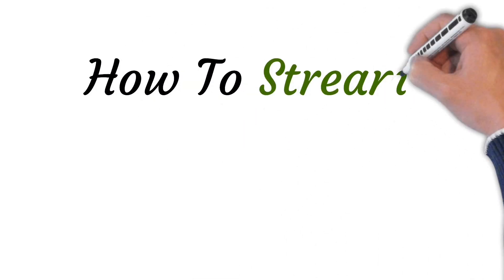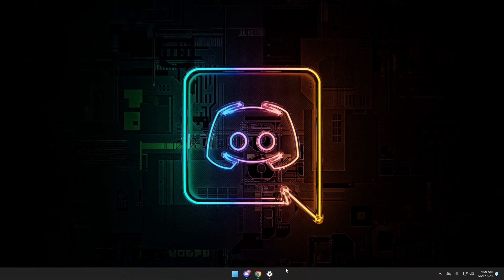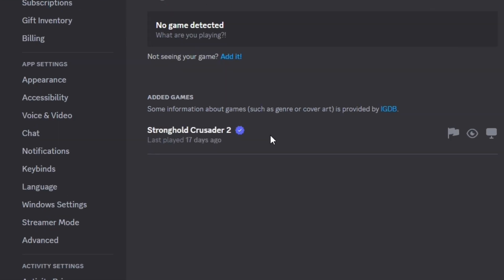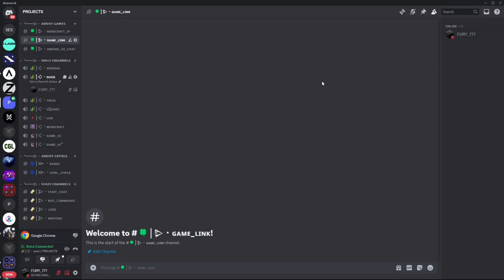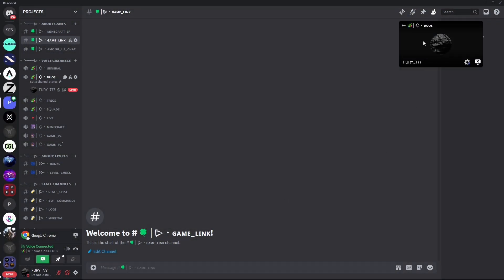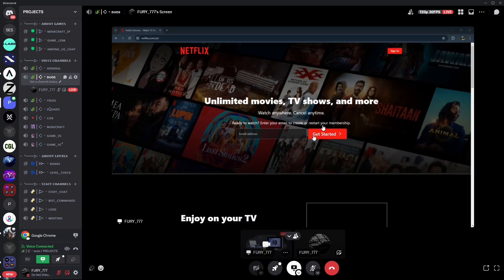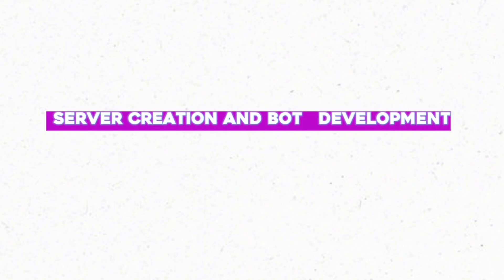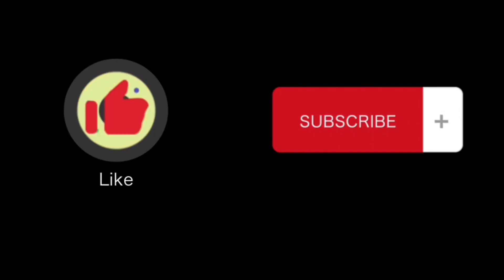How To Stream Netflix On Discord Without Black Screen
In this video we will walk you through step by step how to stream netflix on discord without black screen.

Simplify your Discord journey with "Discord For Dummies"! This comprehensive guide covers everything you need to know.

Are you trying to stream Netflix on Discord but keep encountering the dreaded black screen? Don't worry, we've got you covered! In this step-by-step tutorial, we'll show you how to bypass the black screen issue and share your favorite Netflix shows and movies with your friends seamlessly.

In this video, you will learn:

Why the Black Screen Occurs: Understand the common causes behind the black screen when streaming Netflix on Discord.
Necessary Settings Adjustments: Learn how to tweak your Discord and browser settings to prevent the black screen.
Disabling Hardware Acceleration: A detailed guide on turning off hardware acceleration in your browser to fix the streaming issue.
Optimizing Discord for Streaming: Tips on adjusting Discord settings for the best streaming experience.
Troubleshooting Tips: Additional solutions if the black screen issue persists.